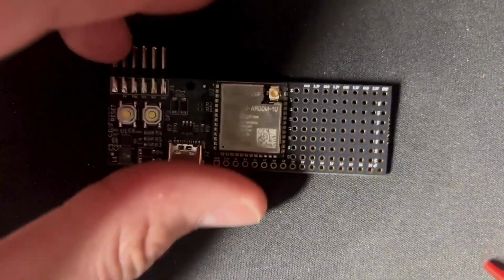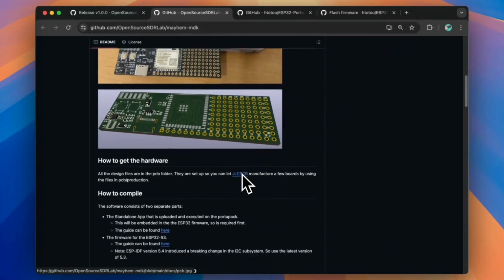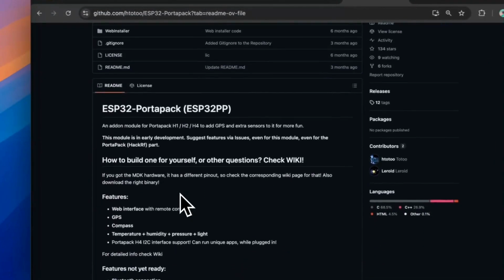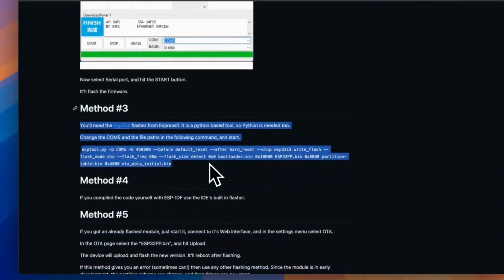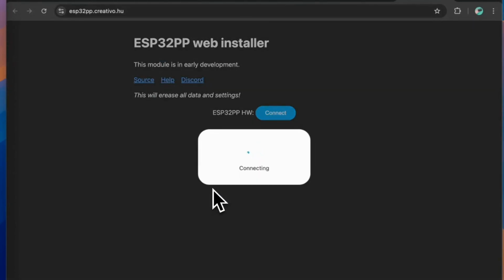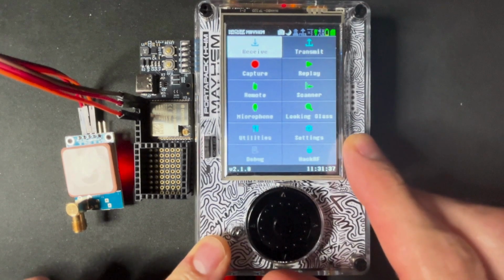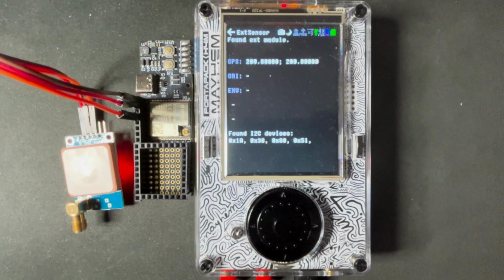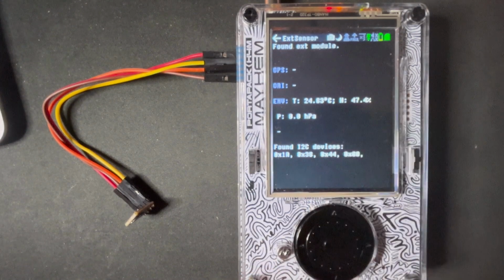PortaPack Mayhem External Module Developer Kit "MDK" for HackRF H4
OpenSource SDR Lab gifted me a Mayhem External Module Developer Kit (MDK) - this extension for your HackRF Portapack H4 adds WiFi, BLE, and multiple connectivity options through an integrated ESP32.

In this video, we'll explore:

- ✨ Easy setup and installation using web-based tools
- 📡 UART capabilities demonstrated with GPS module integration
- 🌐 Remote HackRF control through a web browser
- 🔧 Practical tips for testing and prototyping

Whether you're a hobbyist or professional, this MDK board opens up exciting new possibilities for your SDR projects. Let's dive in! 👇

⏱️ TIMESTAMPS
00:00 Presentation
00:40 First use
02:17 Adding header pin
02:44 Flashing Firmware
04:36 GPS Module testing
05:22 SHT3x sensor testing
05:57 Wireless remote control using HackRF Web App

OpenSourceSDRLab on Aliexpress

Want to buy me a drink, like an e-coffee or a Club-Mate? You'll have my infinite gratitude. Thank you so much for helping me keep the lights on in my home lab!